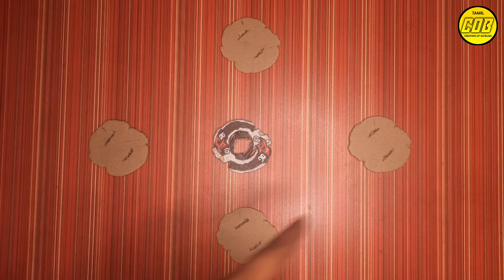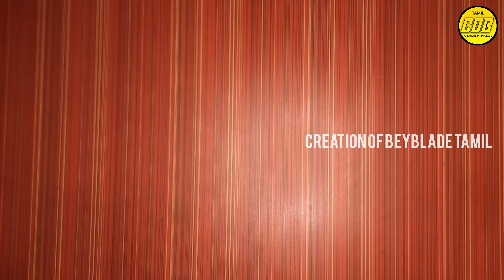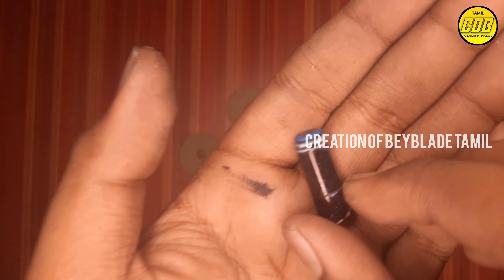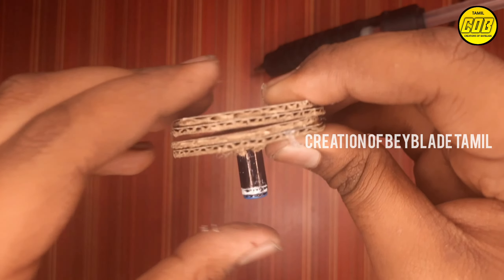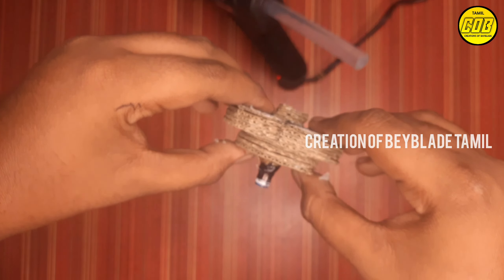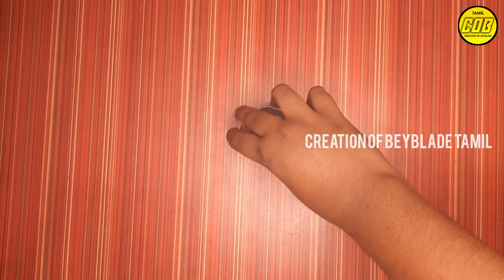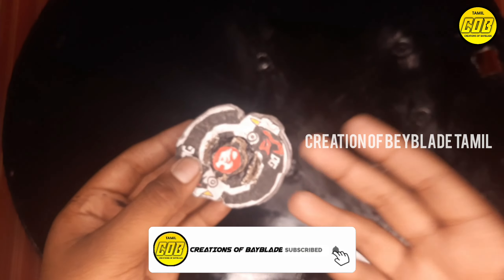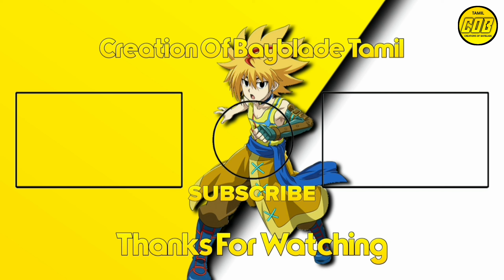How to make (Driger Metal Slash)🥰 with cardboard in Tamil😍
Hey Guys in this video i will show you the full tutorial of driger ms so watch the video fully and make it😍😍